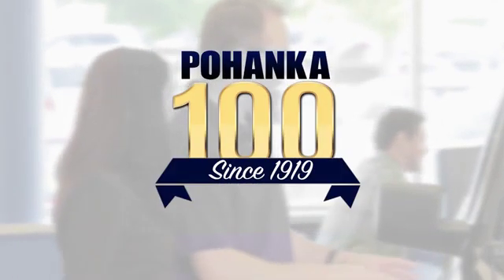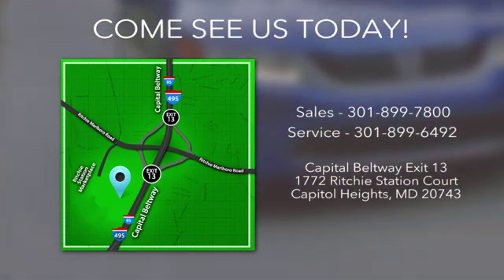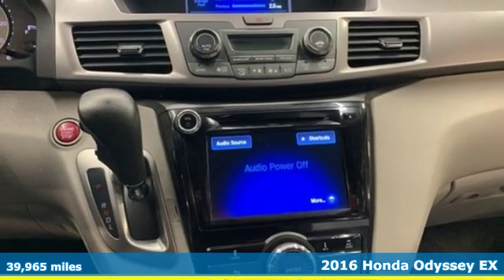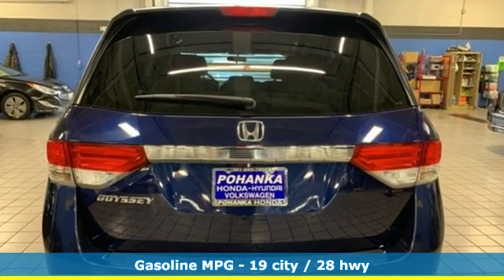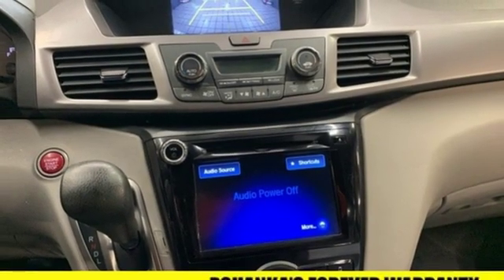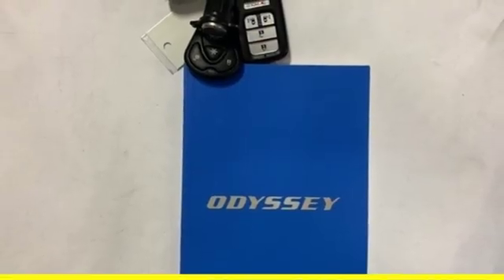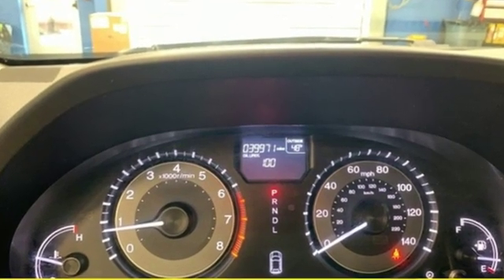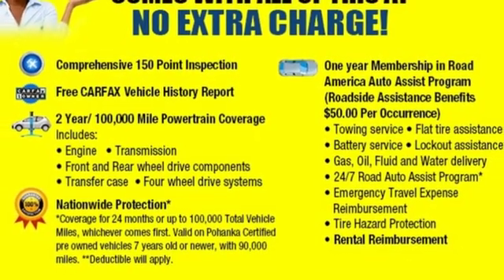Used 2016 Honda Odyssey Washington DC Honda Dealer, MD H7118 - SOLD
Year: 2016
Make: Honda
Model: Odyssey
Trim: EX
Engine: 3.5L V6 SOHC i-VTEC 24V
Transmission: 6-Speed Automatic
Color: Blue
Interior: Gray
Mileage: 39965
Stock #: H7118
VIN: 5FNRL5H42GB168835
Blue 2016 Honda Odyssey 2016 Honda Odyssey EX EX FWD 6-Speed Automatic 3.5L V6 SOHC i-VTEC 24VbrPohanka Certified Used Car come with our exclusive "Forever Warranty" at no additional cost. The power train, engine and transmission, are covered under this nationwide warranty for as long as you own your car. We also offer Guaranteed Satisfaction with our five-day exchange policy. Return your car for any reason, within five days, 250 miles, and damage free and exchange it for another if you are not completely happy with it.brbrWe make every effort to provide accurate information but please verify options and price with management before purchasing. All vehicles are subject to prior sale. All prices are special internet prices only. All financing is subject to approved credit. Prices exclude dealer installed options, tax, tags, registration fees and processing fee of $300. Not required by law. Sale prices may include all applicable incentives. Some prices including incentives may require financing through the manufacturer and are therefore subject to credit approval. Dealer installed options are additional. Stock photo colors, options and trim levels may vary. Not responsible for typographical errors. Published price subject to change without notice to correct errors and omissions or in the event of inventory fluctuations. Vehicles may be in transit to dealer. Vehicle photos may not match exact vehicle. Please call to confirm availability status. NHTSA Government 5-Star Safety Ratings are part of the U.S. Department of Transportationa€TMs New Car Assessment Program Model tested with standard side airbags (SAB). **Based on model year EPA mileage ratings. Use for comparison purposes only. Your mileage will vary depending on driving conditions, how you drive and maintain your vehicle, battery pack age/condition, and other factors. 5-Star overall scores are awarded by the National Highway Traffic Safety Administration. Safety Ratings are awarded by Government 5-Star Safety Ratings are part of the U.S. Department of Transportationa€TMs New Car Assessment Program Model tested with standard side airbags (SAB).

Address:
1772 Ritchie Station Court Capitol Heights